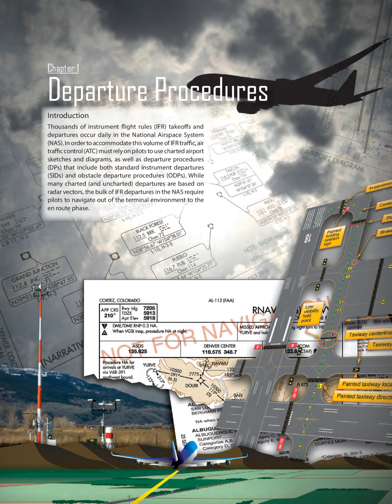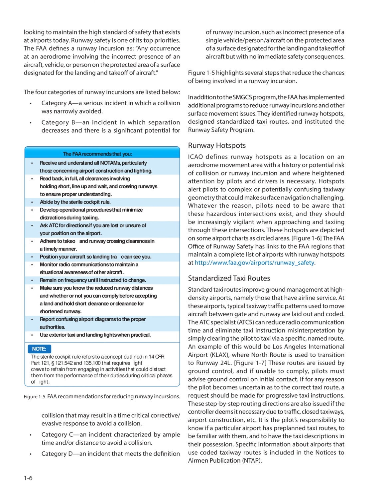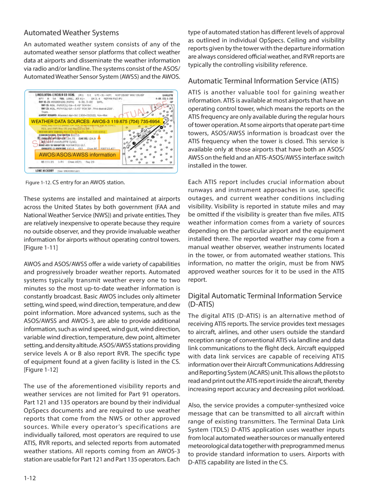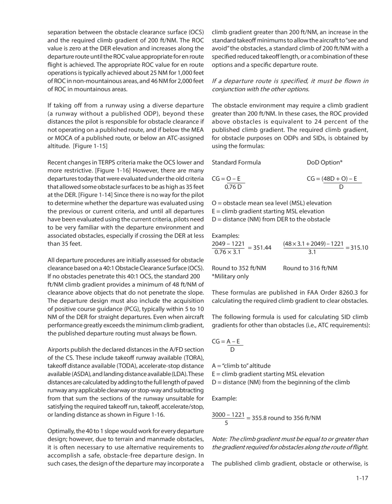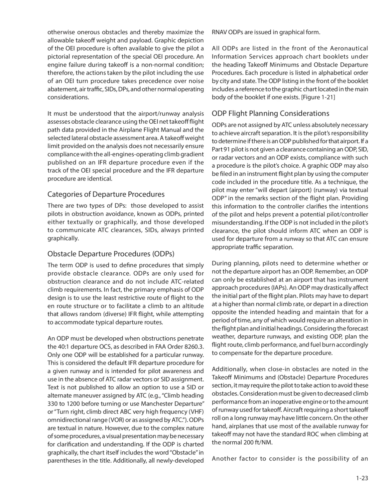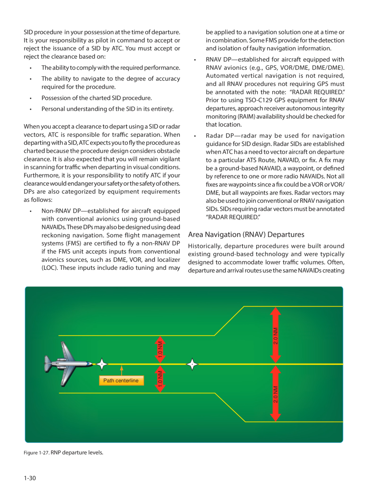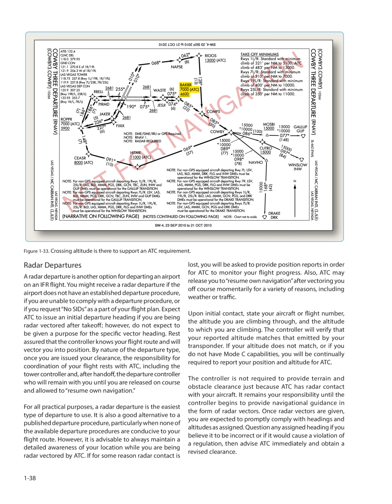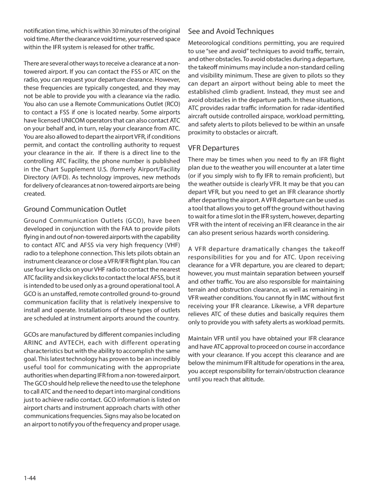Chapter 1 Departure Procedures | FAA-H-8083-16B, Instrument Procedures Handbook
Federal Aviation Administration FAA-H-8083-16B, Instrument Procedures Handbook, Chapter 1 Departure Procedures
Search Amazon.com for the physical book. FAA-H-8083-16B, Instrument Procedures Handbook (paid link)
Chapter 1 Departure Procedures Introduction Thousands of instrument flight rules (IFR) takeoffs and departures occur daily in the National Airspace System (NAS).
In order to accommodate this volume of IFR traffic, air traffic control (ATC) must rely on pilots to use charted airport sketches and diagrams, as well as departure procedures (DPs) that include both standard instrument departures (SIDs) and obstacle departure procedures (ODPs).
While many charted (and uncharted) departures are based on radar vectors, the bulk of IFR departures in the NAS require pilots to navigate out of the terminal environment to the en route phase.IFR takeoffs and departures are fast-paced phases of flight, and pilots often are overloaded with critical flight information.
While preparing for takeoff, pilots are busy requesting and receiving clearances, preparing their aircraft for departure, and taxiing to the active runway.
During IFR conditions, they are doing this with minimal visibility, and they may be without constant radio communication if flying out of a non-towered airport.
Historically, takeoff minimums for commercial operations have been successively reduced through a combination of improved signage, runway markings and lighting aids, and concentrated pilot training and qualifications.
Today at major terminals, some commercial operators with appropriate equipment, pilot qualifications, and approved Operations Specifications (OpSpecs) may takeoff with visibility as low as 300 feet runway visual range (RVR).
One of the consequences of takeoffs with reduced visibility is that pilots are challenged in maintaining situational awareness during taxi operations.
Surface Movement Safety One of the biggest safety concerns in aviation is the surface movement accident.
As a direct result, the FAA has rapidly expanded the information available to pilots, including the addition of taxiway and runway information in FAA publications, particularly the IFR U.S. Terminal Procedures Publication (TPP) booklets and the Chart Supplement (CS) volumes.
The FAA has also implemented new procedures and created educational and awareness programs for pilots, ATC, and ground operators.
By focusing resources to attack this problem head on, the FAA hopes to reduce and eventually eliminate surface movement accidents.
Airport Sketches and Diagrams Airport sketches and diagrams provide pilots of all levels with graphical depictions of the airport layout.
Aeronautical Information Services, formerly known as Aeronautical Products (AeroNav), provide an airport sketch on the lower left or right portion of every instrument approach chart.
[Figure 1-1] This sketch depicts the runways, their length, width and slope, the touchdown zone elevation, the lighting system installed on the end of the runway, and taxiways.
Graphical depictions of NOTAMS are also available for selected airports as well as for temporary flight restriction (TFRs) areas on the defense internet NOTAM service (DINS) website.
For select airports, typically those with heavy traffic or complex runway layouts, Aeronautical Information Services also prints an airport diagram.
The diagram is located in the IFR TPP booklet following the instrument approach chart for a particular airport.
It is a full page depiction of the airport that includes the same features of the airport sketch plus additional details, such as taxiway identifiers, airport latitude and longitude, and building identification.
The airport diagrams are also available in the Airport/Facility Directory section of the Chart Supplement (CS) and on the Aeronautical Information Services' website, located
[Figure 1-2] Chart Supplements (CS) In recent years, the former Airport/Facility Directory (A/ FD) booklet was incorporated as a section in the Chart Supplement (CS).
[Figure 2-14] The Chart Supplement (CS) is published by Aeronautical Information Services in regional booklets air_traffic/flight_info/aeronav/digital_products/dafd/] The online version is known as the digital Chart Supplement (d-CS).
The d-CS and the CS are identical and provide textual and graphic information about all airports, both Visual Flight Rules (VFR) and IFR.
The Airport/Facility Directory (A/FD) section of the CS includes runway length